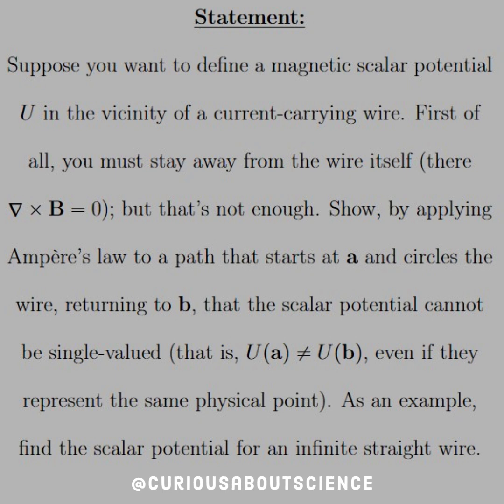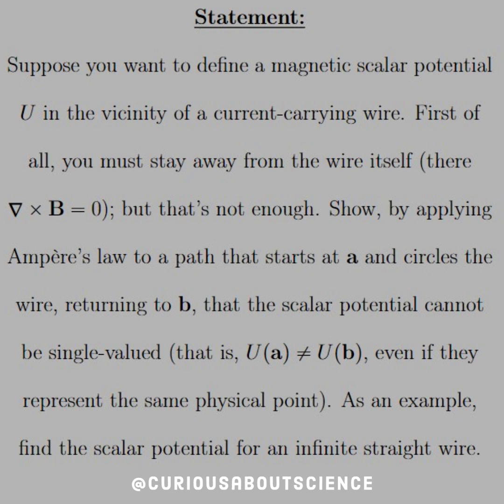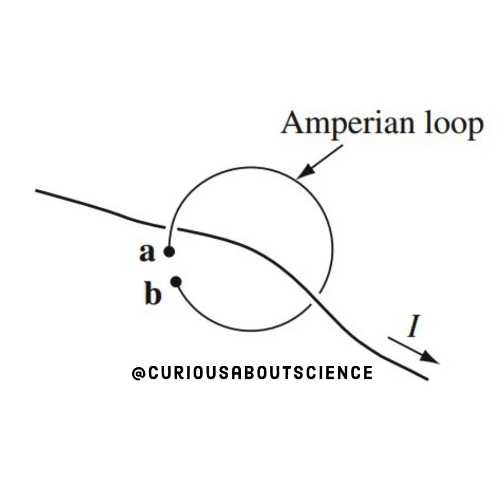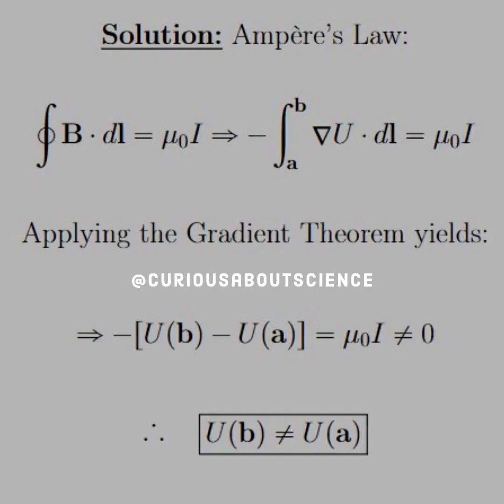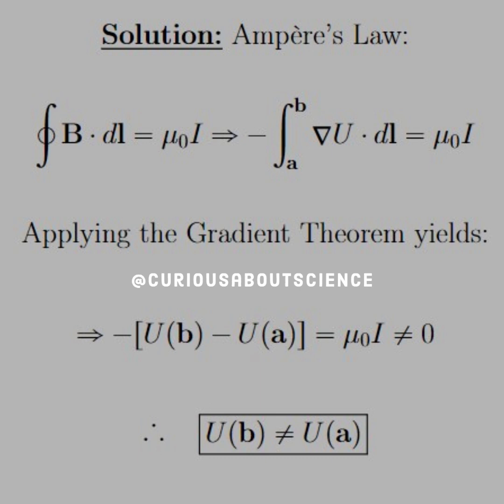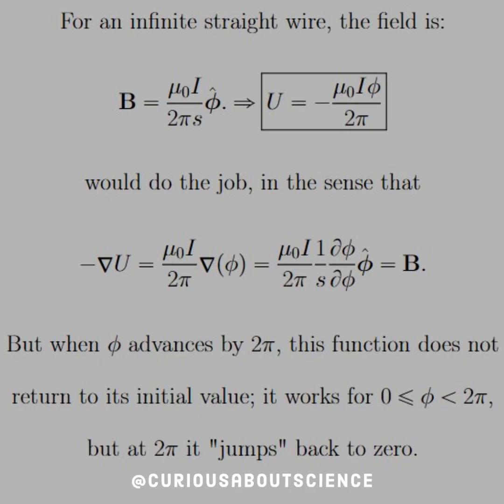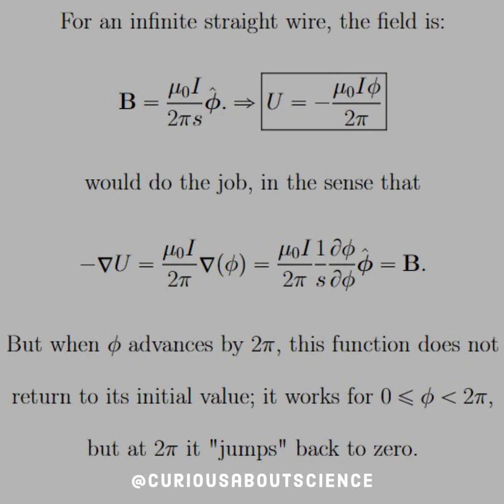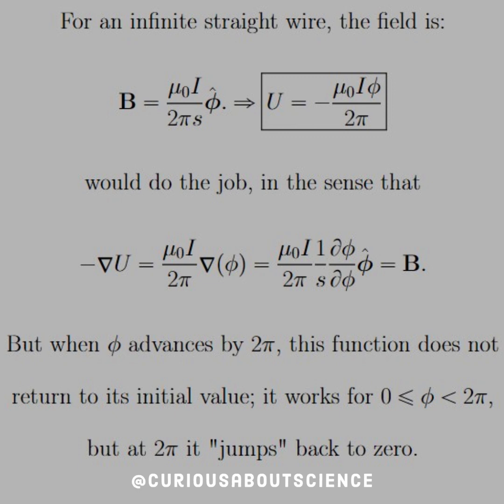Problem 5.29 - Magnetic Vector Potential, Calculating Potentials: Introduction to Electrodynamics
Something just doesn't feel right, but now we see why!